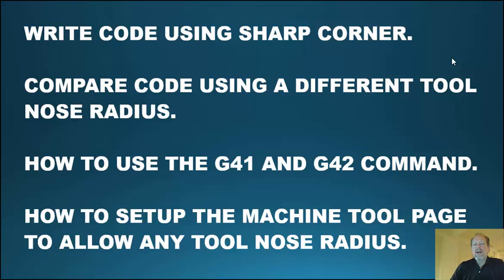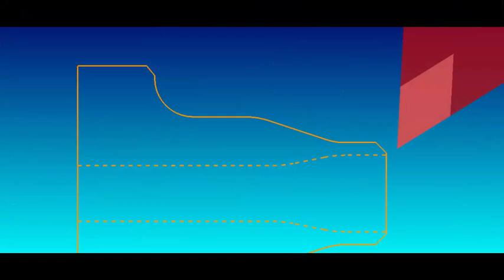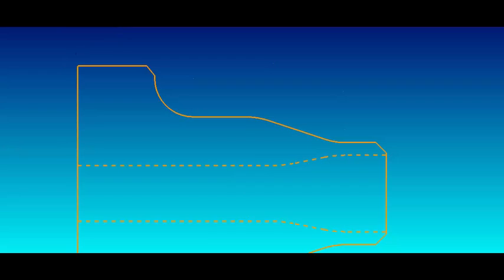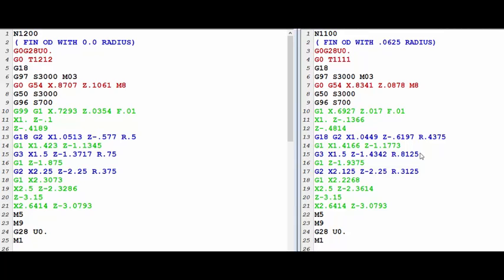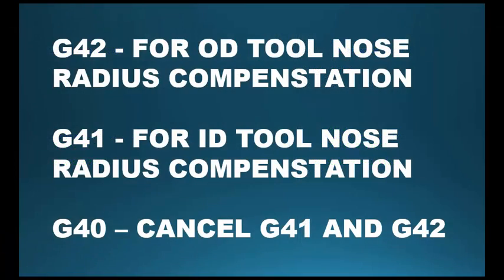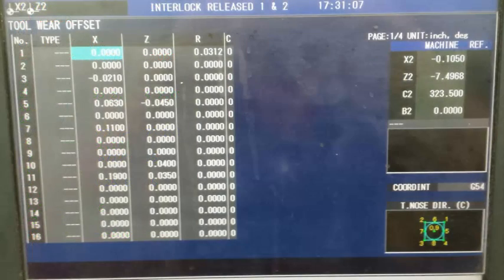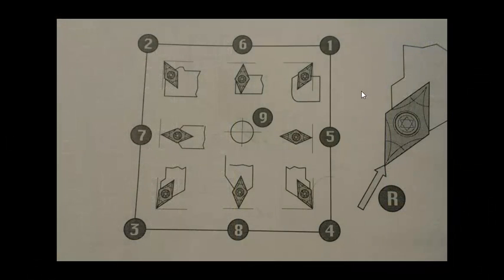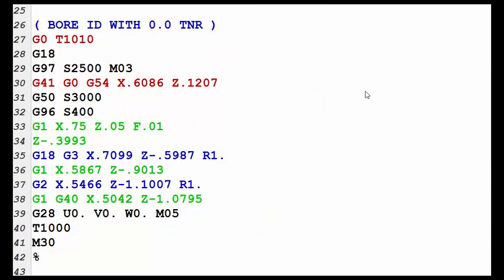CNC LATHE PROGRAMMING LESSON 6 - TOOL NOSE RADIUS COMPENSATION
Learn how the CNC lathe will run your tool path using any size TOOL NOSE RADIUS with the G41 and G42 command.